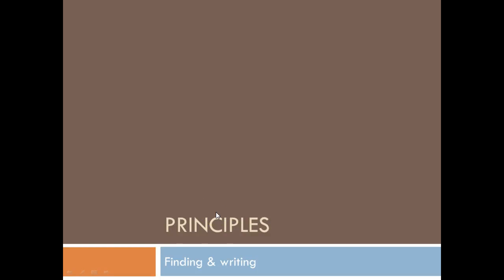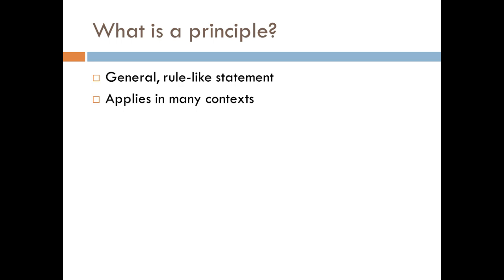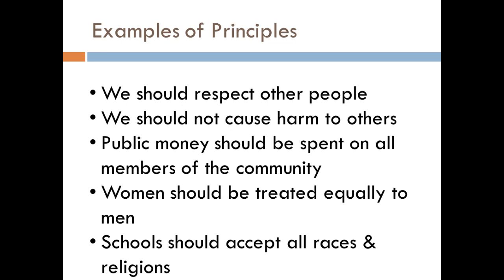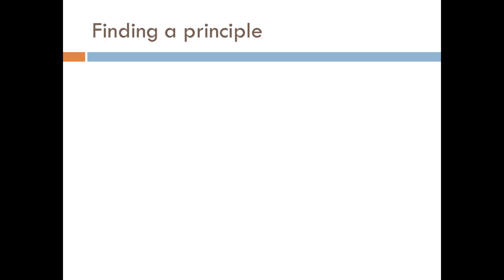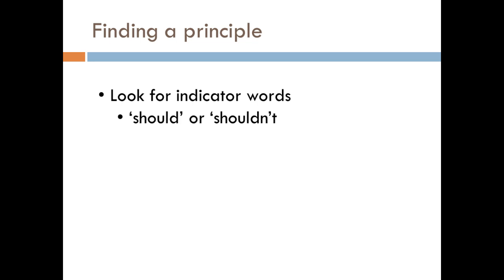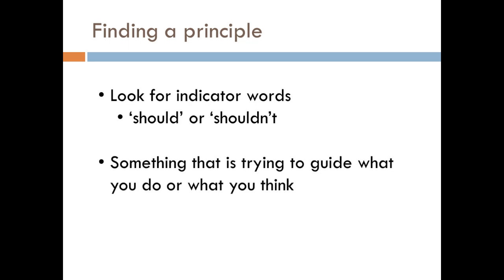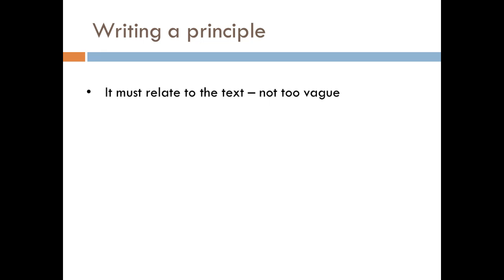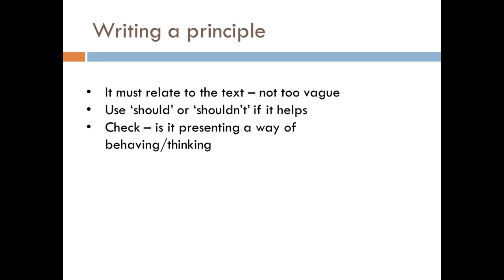Unit 2 Principles - finding & writing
What is a principle? Finding and writing principles